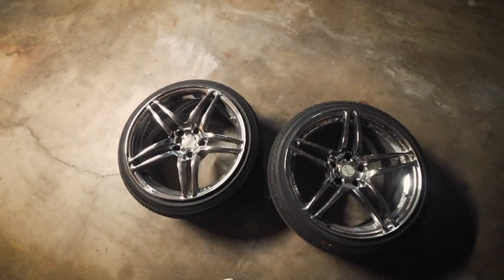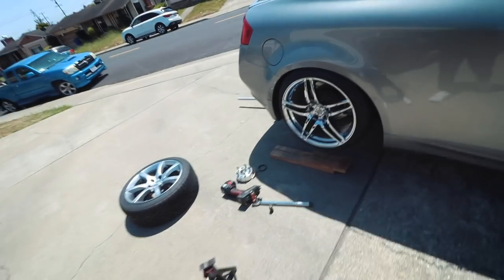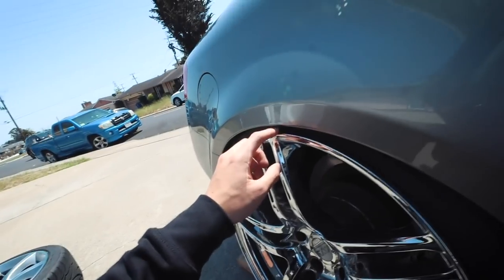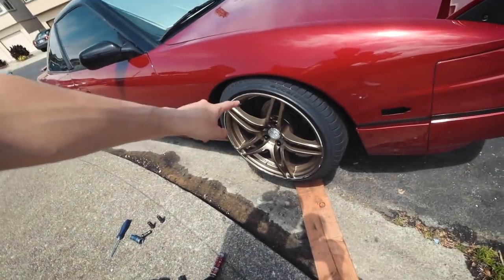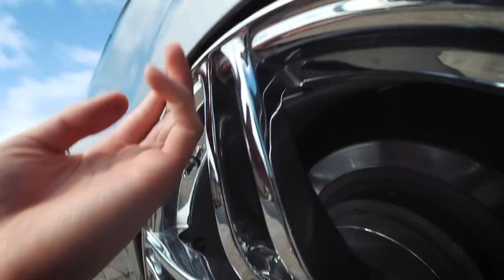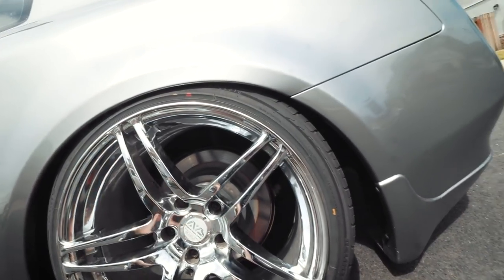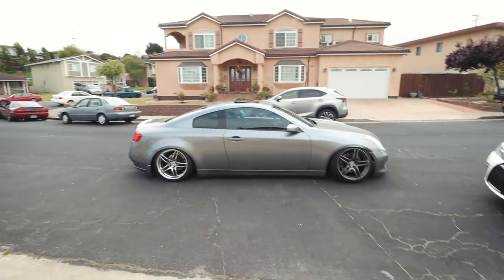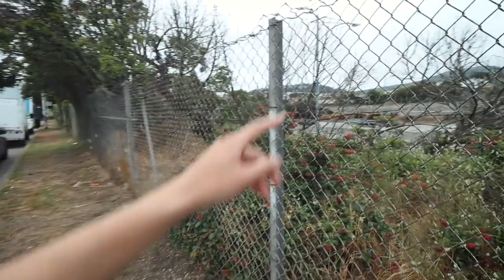I NEVER have to buy new wheels AGAIN!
late upload on my getting my new wheels haha. finally finished off my set of advan avs model 5s and the car is complete... kinda. i have been stressed out recently and was not even gonna upload, BUT i did so i am happy now. enjoy

40mm spacers

camera setup
canon m50
canon 10-18
canon eos m adaptor